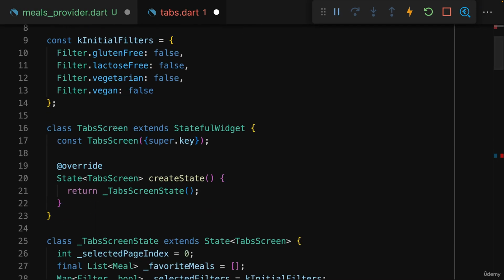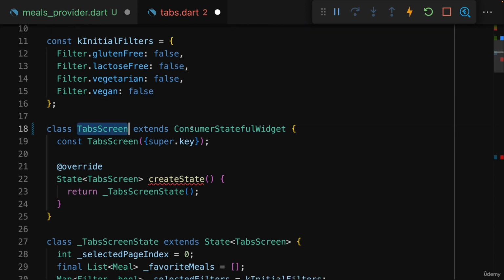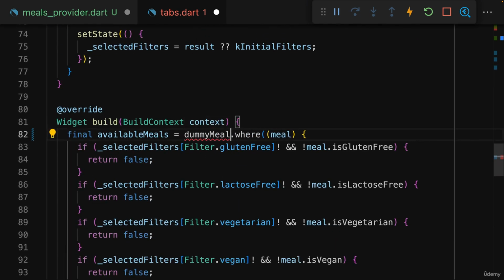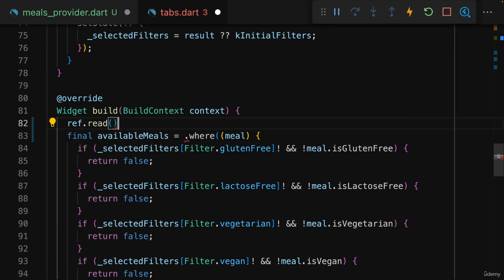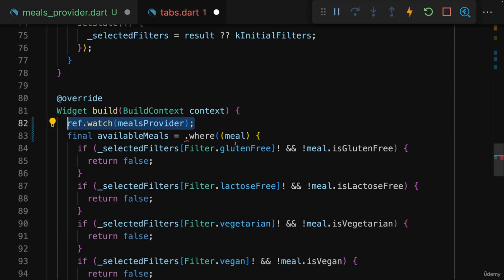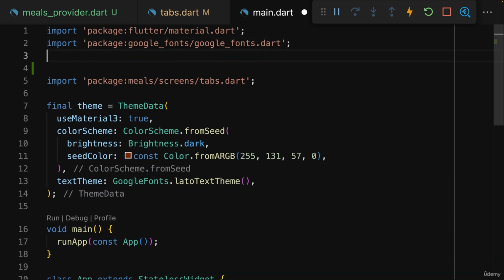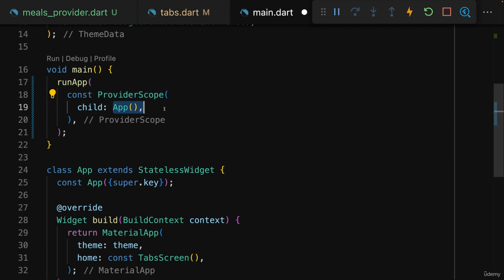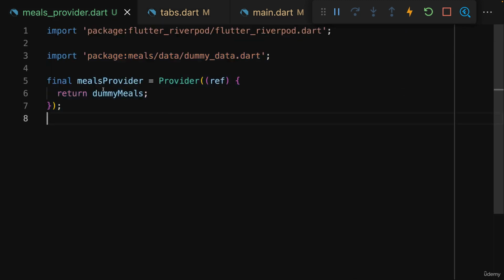182 Using a Provider